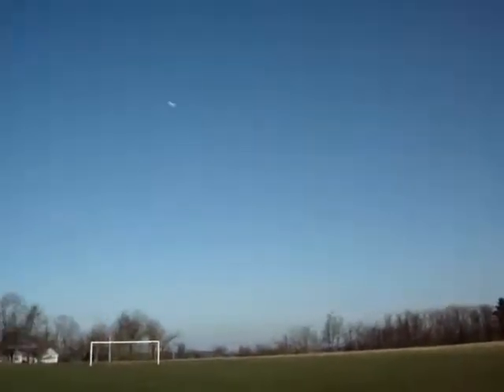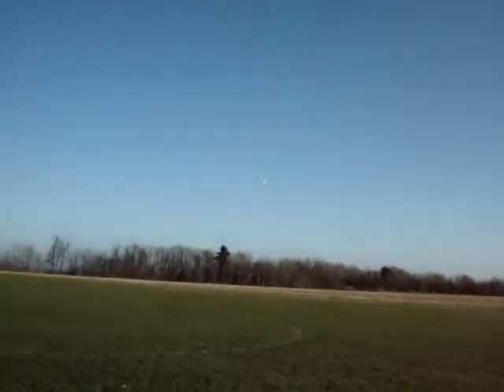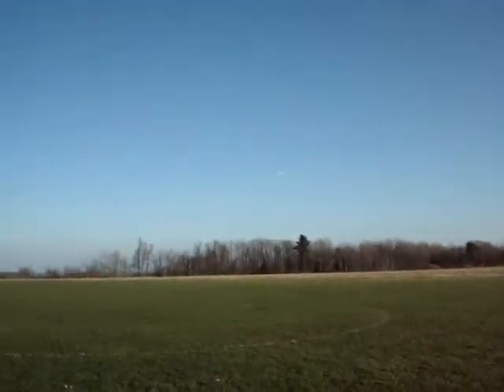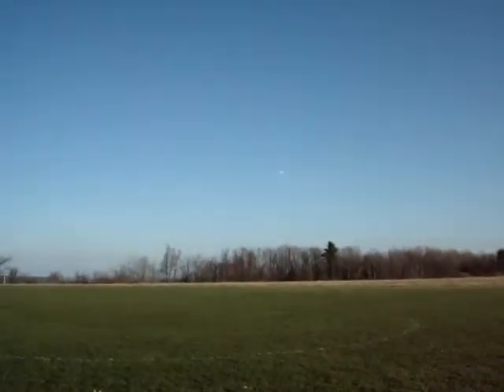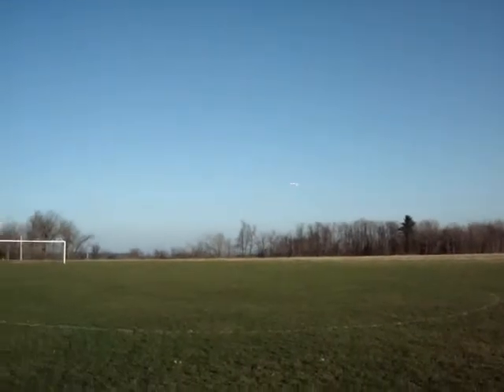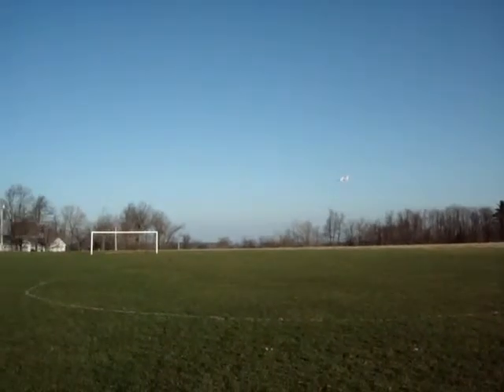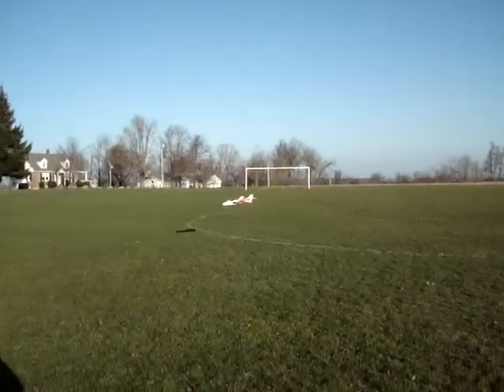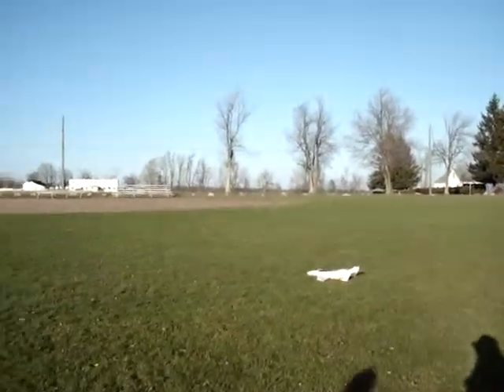Test Fly Quick-1.wmv